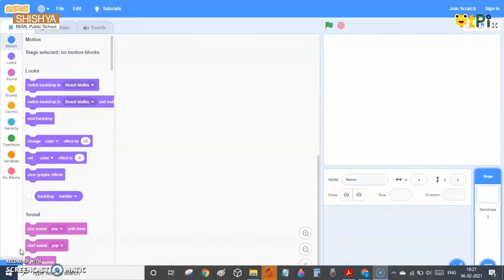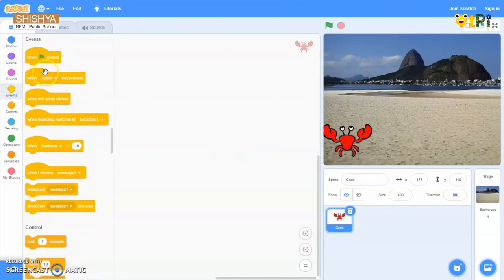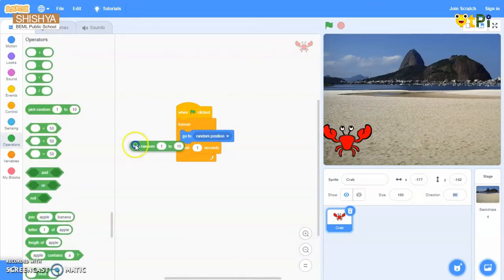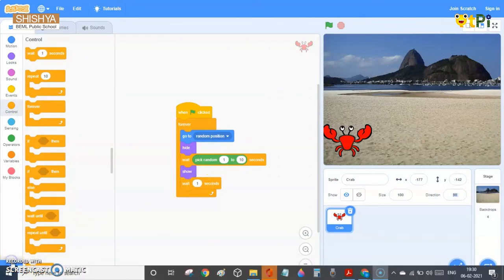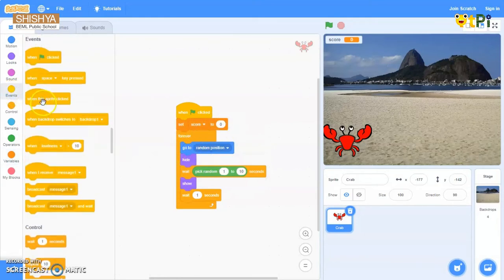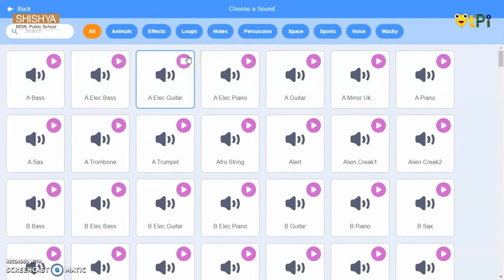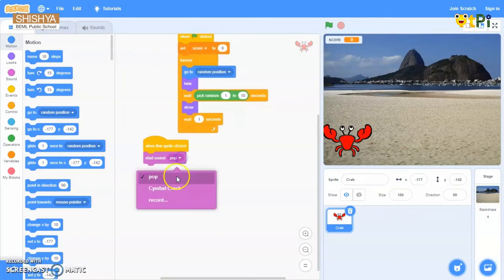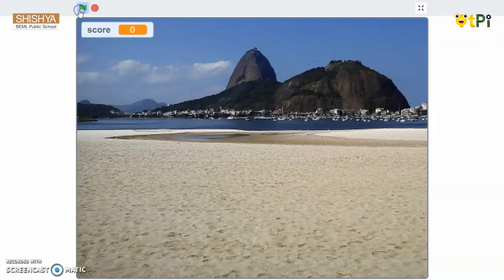Scratch,Peekaboo Project by Dhayane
Scratch, Peekaboo Project by Dhayane from ,Shishya BEML School

Regards,
QtLearn (QtPi Robotics)